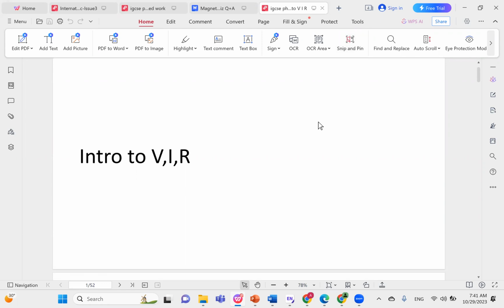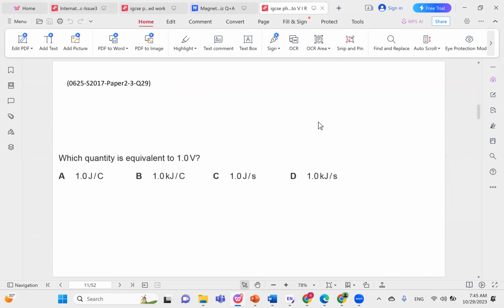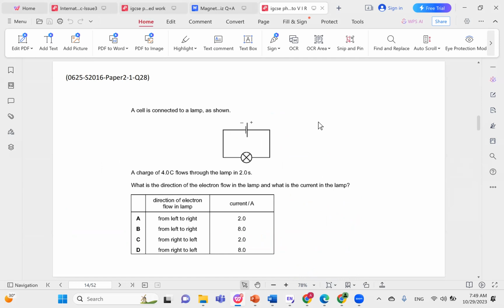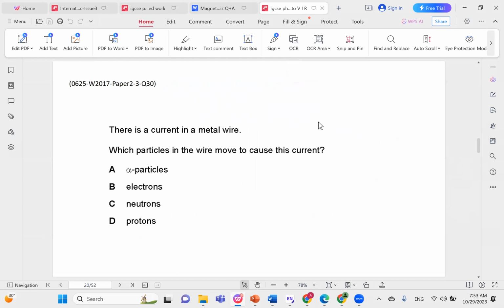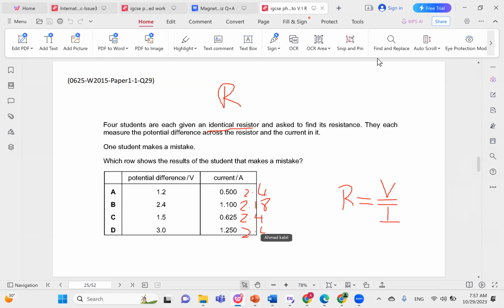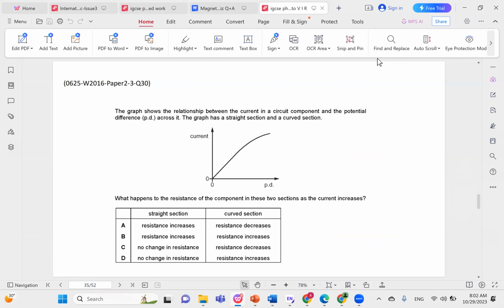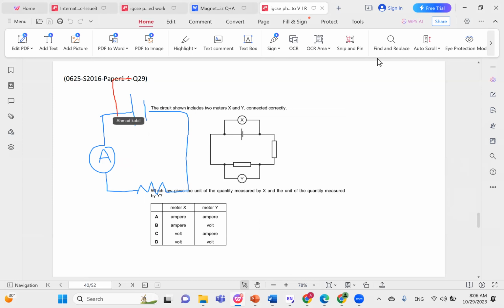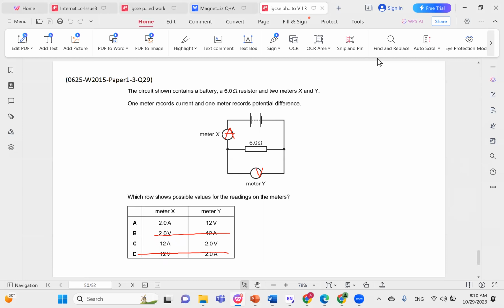IGCSE Physics Classified P2 Introduction to Voltage, Current, Resistance